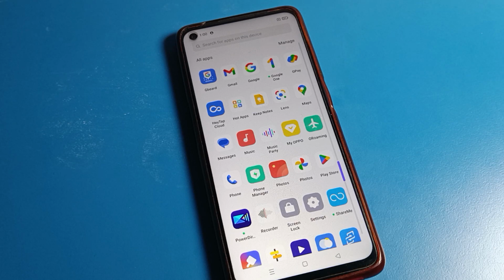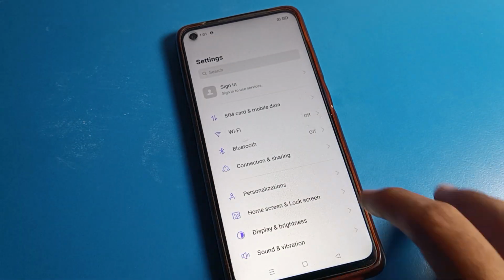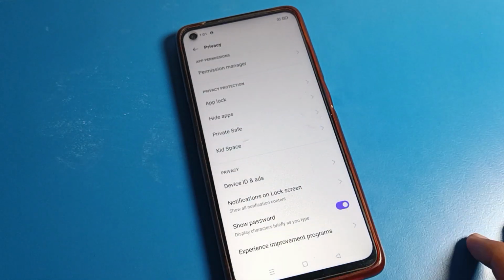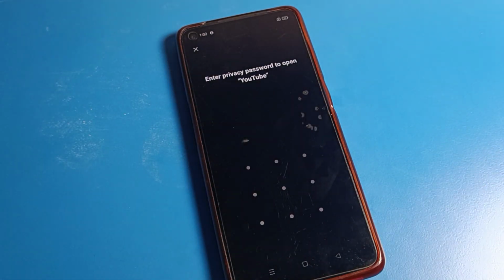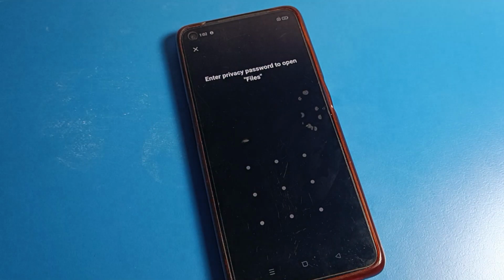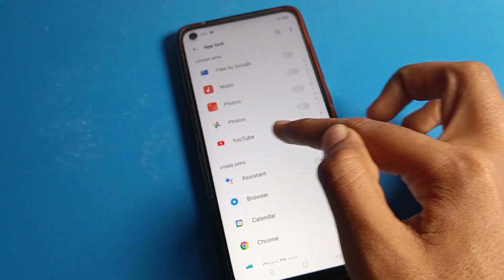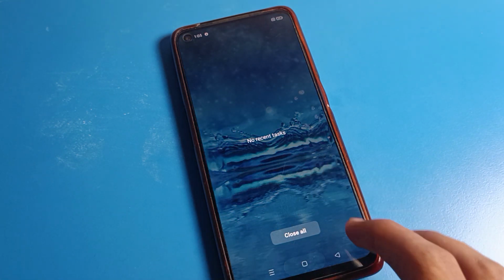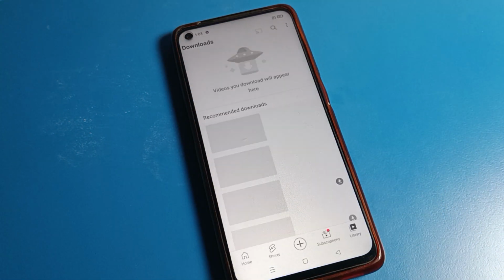App Lock/unlock Realme 8i | how to lock app on realme phone